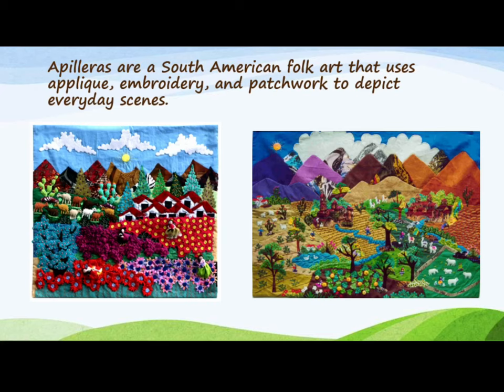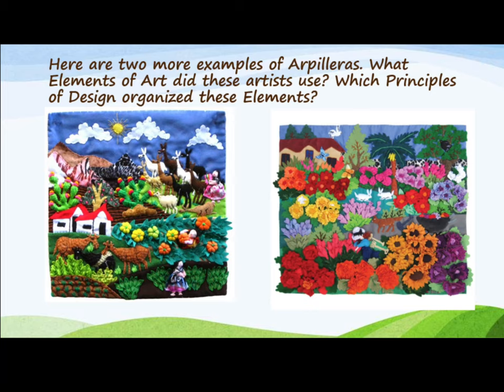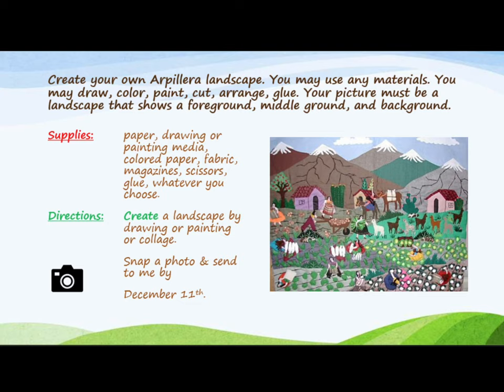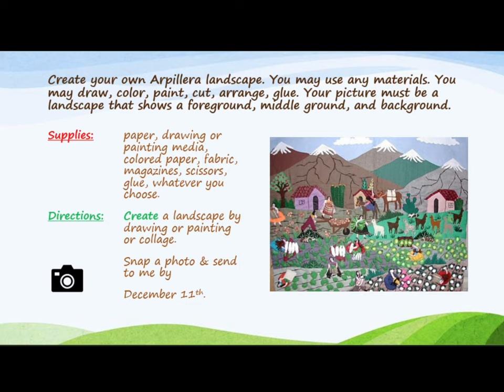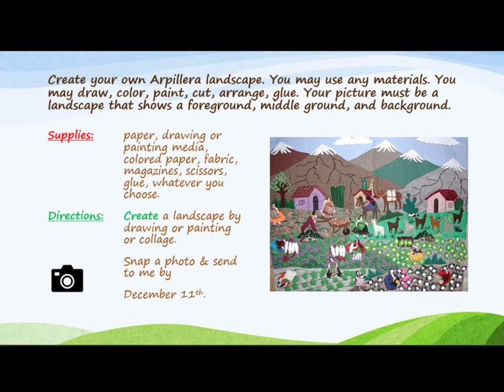RGSA 4th Grade Art: Arpilleras